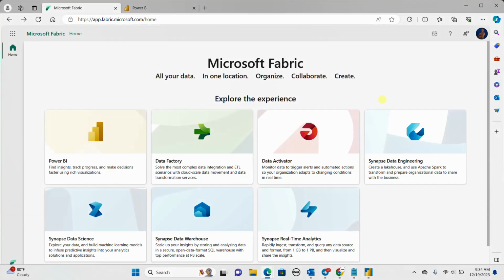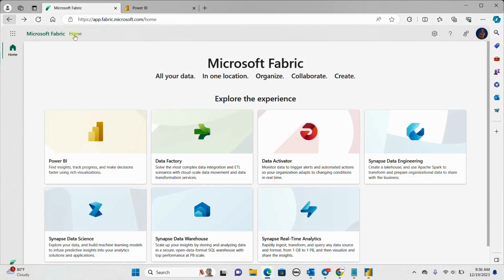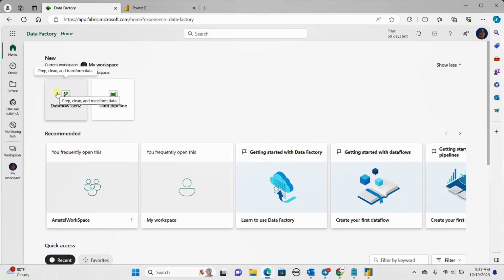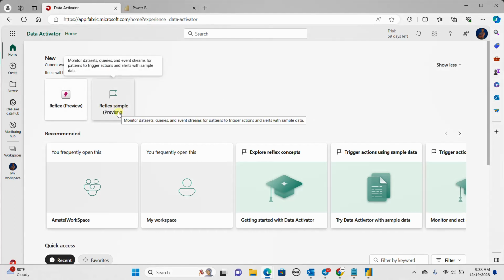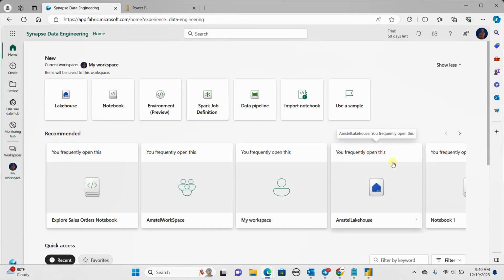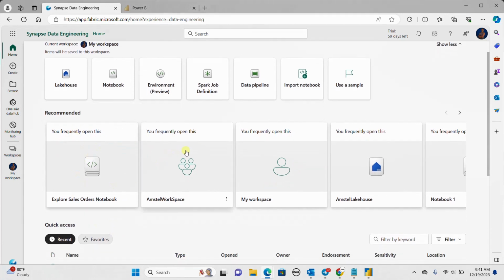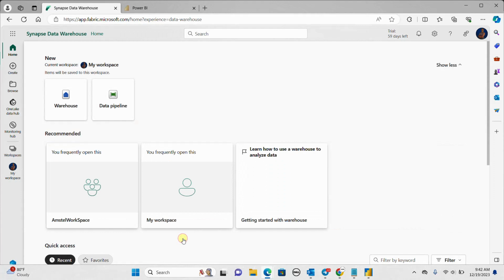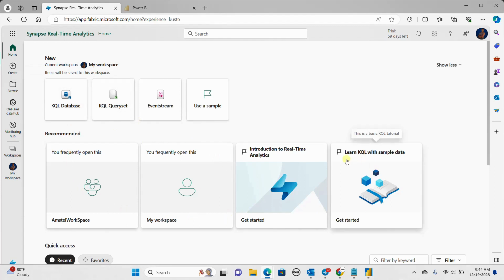Explore Microsoft Fabric Experiences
In today's edition of 30 Days of Fabric, you'll learn to explore Microsoft Fabric experiences.

Fabric experiences refer to the different capabilities included in Fabric.

You can switch between experiences using the experience switcher in the bottom left corner of the navigation pane of PowerBI Service or on the home page.

This video teaches you how you can experience various capabilities in Fabric.